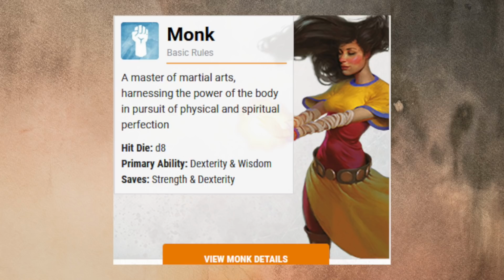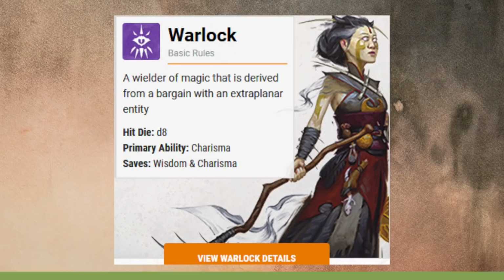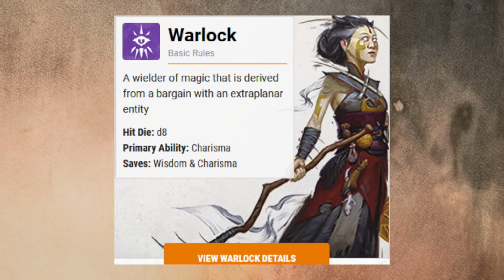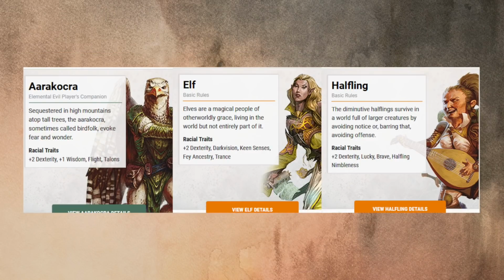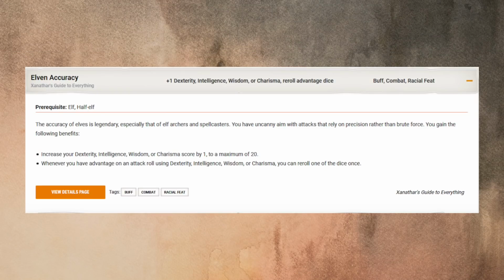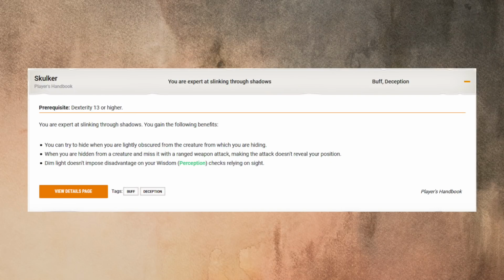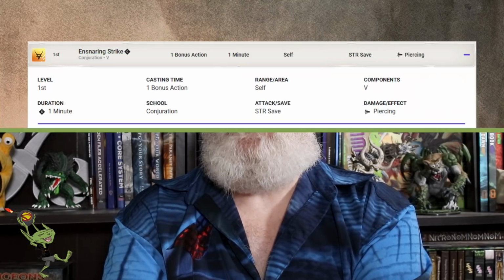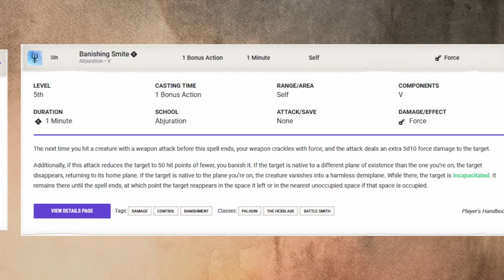Deadliest Archer Build 5e D&D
Deadliest Archer Builds for 5e D&D
Nerdarchy explores all the different ways to build an archer charact in 5th Edition Dungeons and Dragons.

Credits
Cartoon Goblin Thumbnails- mmmmjava on instagram